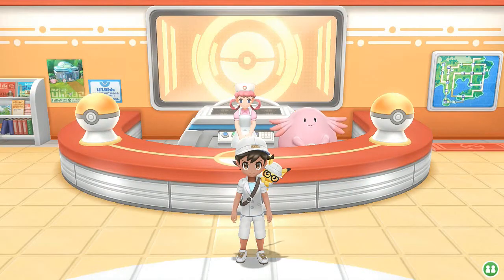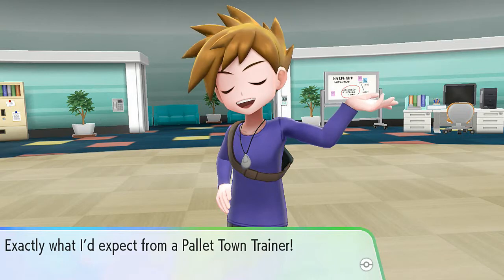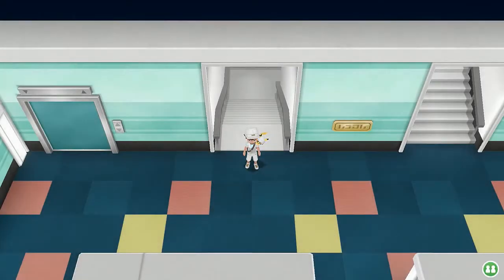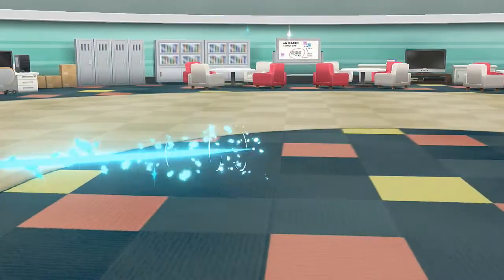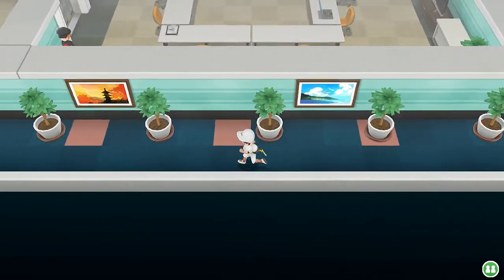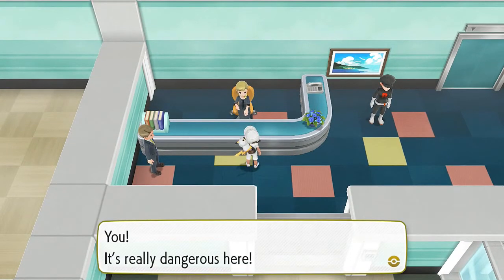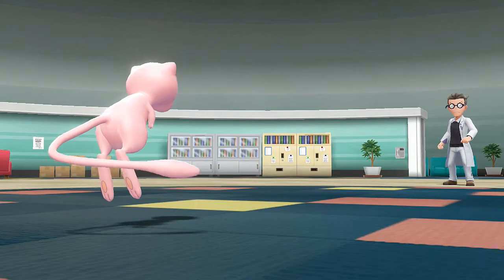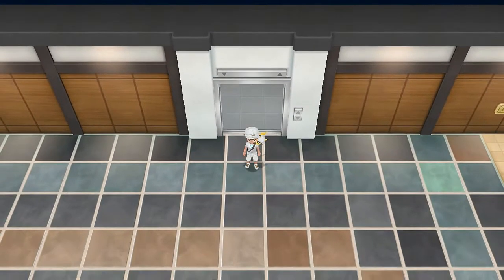Pokemon Let's Go Pikachu Walkthrough Part 33: Silph Co. Pt.1!